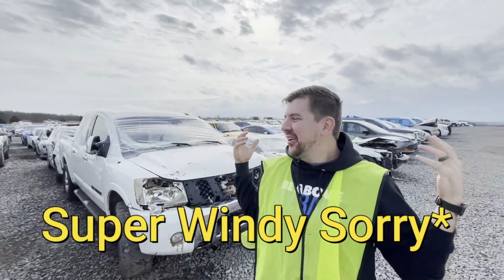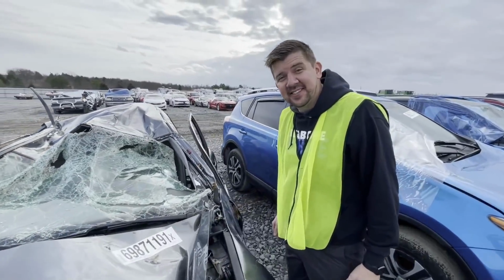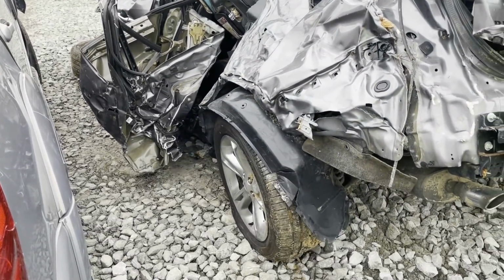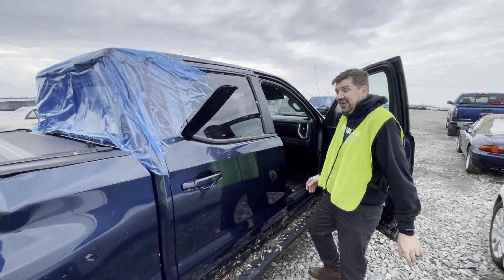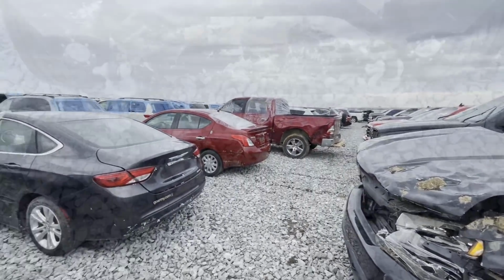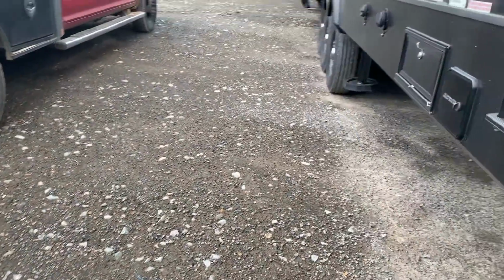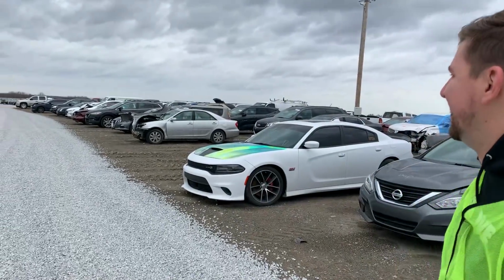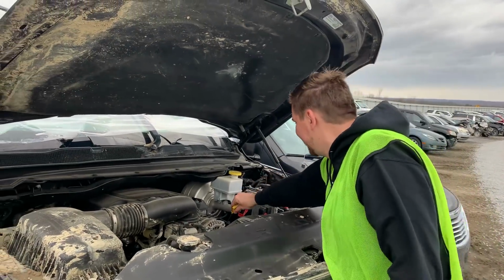SHOPPING FOR TORNADO DAMAGED CARS SHOULD WE BUY A FEW?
Happy New Years! Me and Mike head off to the Kentucky Copart Yard to check out some tornado wrecked cars. It was so windy, but we managed to see some crazy salvage cars. There were a lot of majorly wrecked cars, but there were a few that could see the road again.

1003 Main St Wellford SC 29385 PO: BOX 501